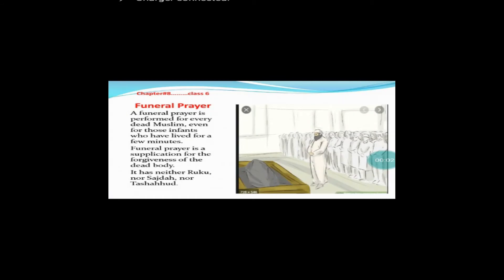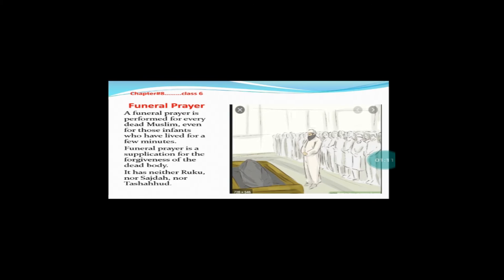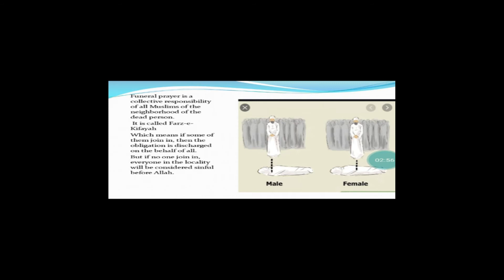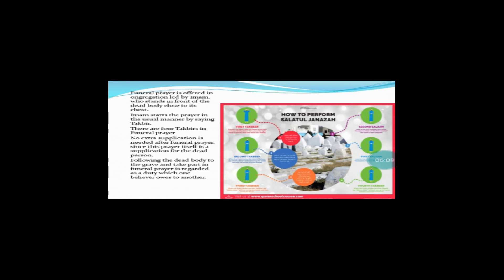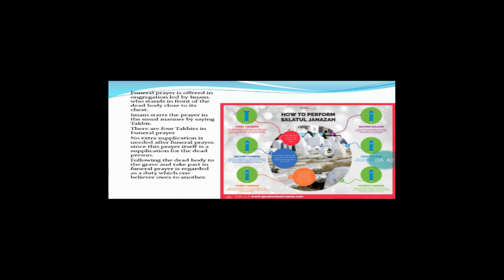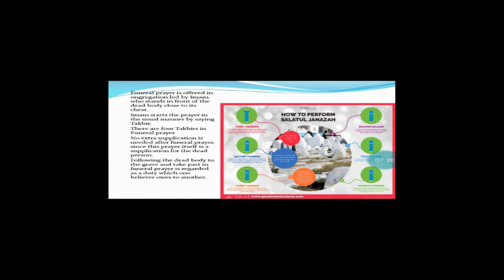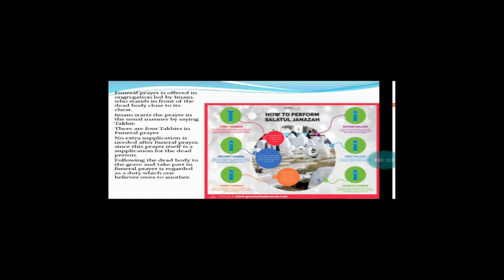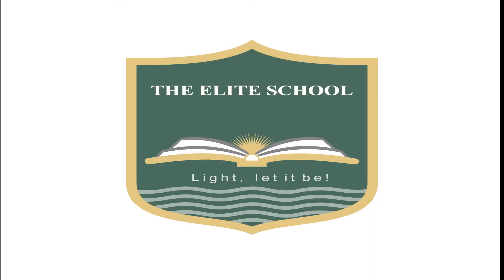CLASS 6 ISL CH 8 FUNERAL PRAYER